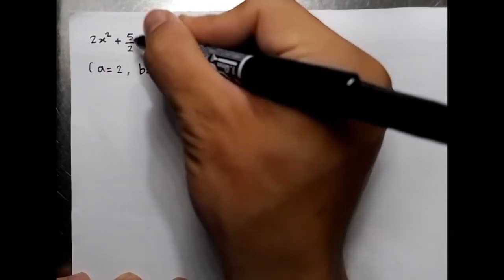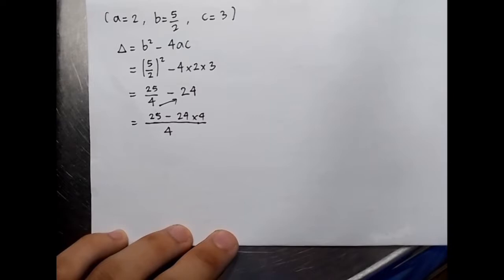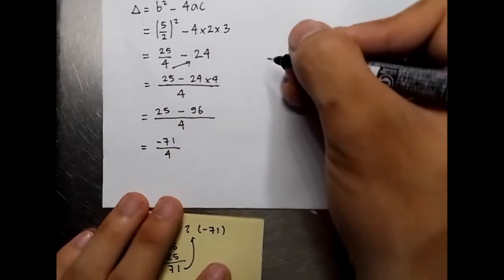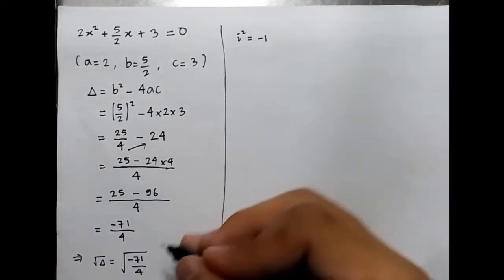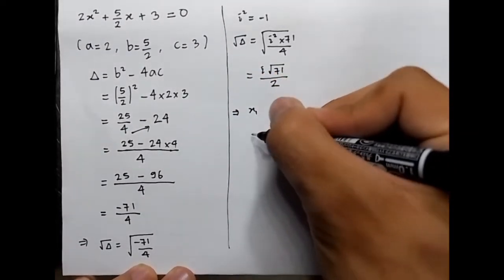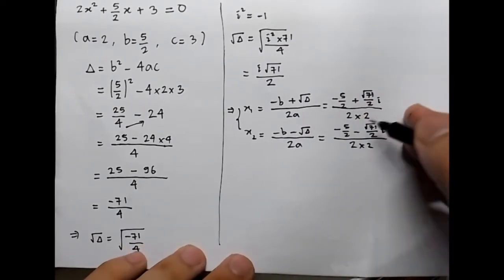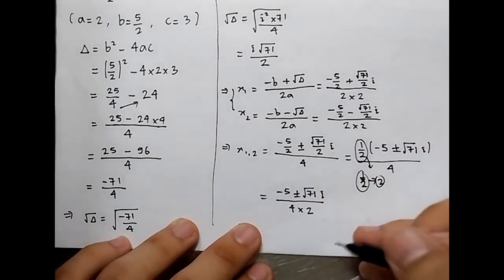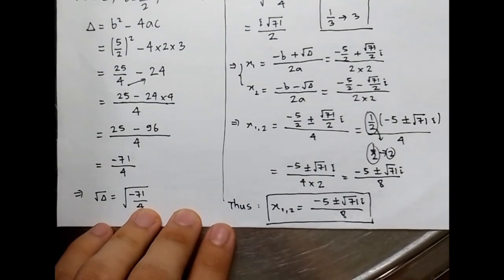How to solve quadratic equation (Delta smaller than 0)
Buttercup don't like this lesson, but you must be able to do it. I know you are the best.